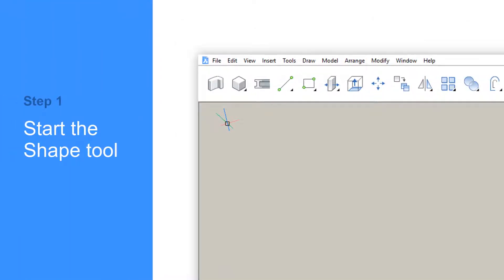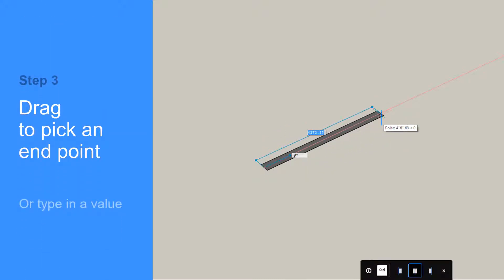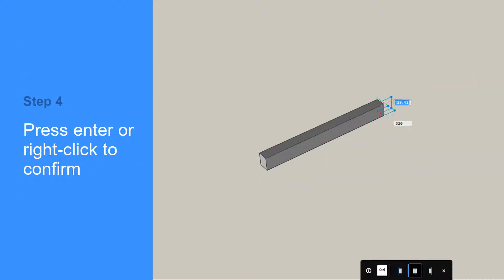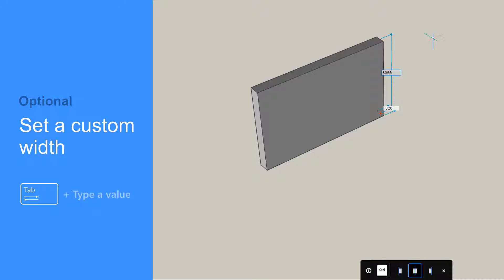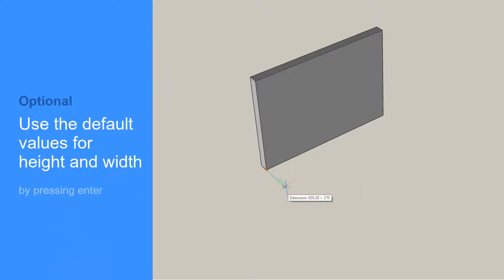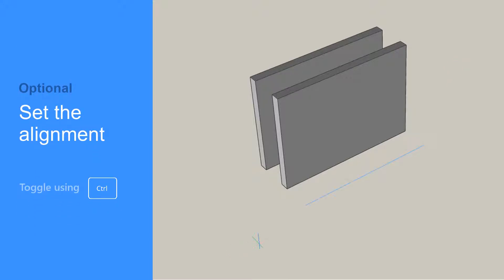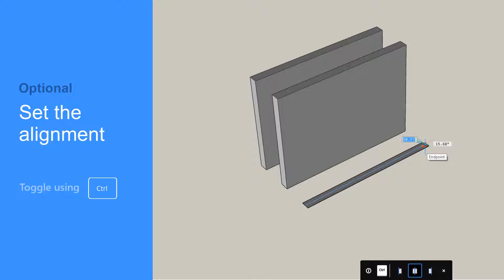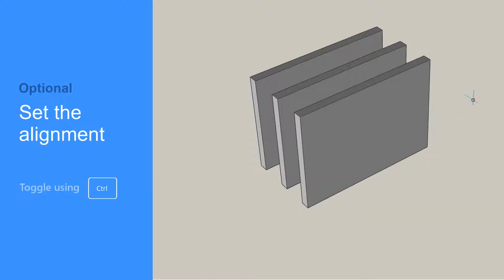BricsCAD Shape Grundlagen: Wände erstellen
Das Werkzeug „Shape“ wird zum Erstellen von Wänden verwendet

Wählen Sie einen Startpunkt der Wand mit Linksklick. Bewegen Sie den Mauszeiger zum Endpunkt und klicken Sie erneut links. Mit einem Rechtsklick oder der EINGABETASTE beenden Sie die Eingabe von weiteren Segmenten. Bewegen Sie den Mauszeiger nun nach oben um die Wandhöhe festzulegen, oder geben Sie einen Wert ein. Mit einem weiteren Rechtsklick übernehmen Sie den Vorgabewert der Wanddicke, oder Sie drücken die TABULATOR-Taste, um den Vorgabewert zu ändern. Die eigegebenen Werte für Höhe und Dicke der Wand werden als neue Vorgabewerte übernommen.
Mit„Shape“ können Sie z.B. Linien als Führung verwenden. Der Objektfang fängt deren Endpunkte automatisch. Das schwarze Menü am unteren Bildschirmrand weist darauf hin, daß Sie mit der STRG-Taste die Ausrichtung der Wand verändern können: entweder links, mittig oder rechts.

Schauen Sie sich auch die folgenden Tutorials an.